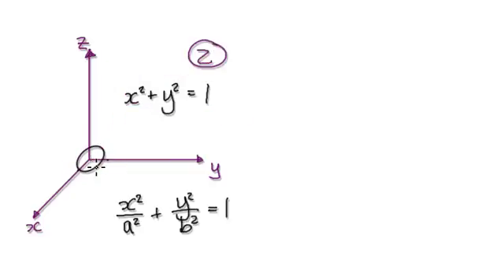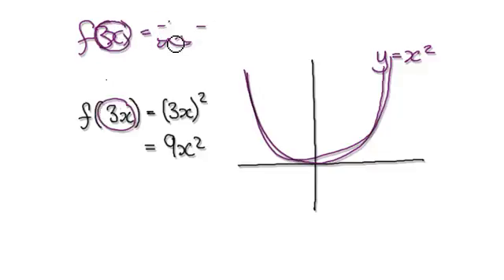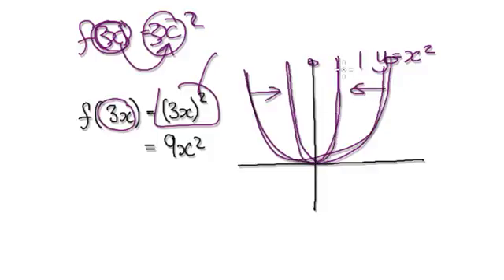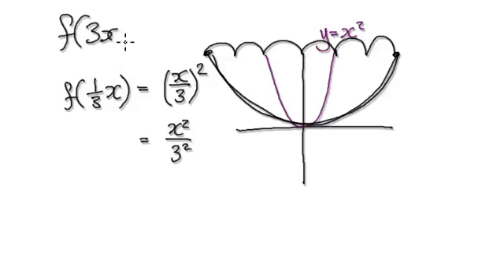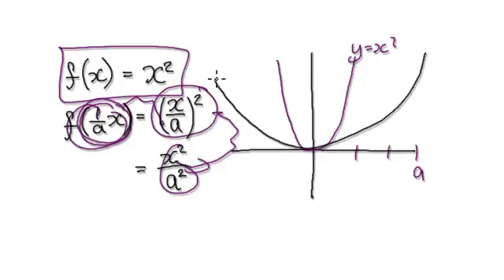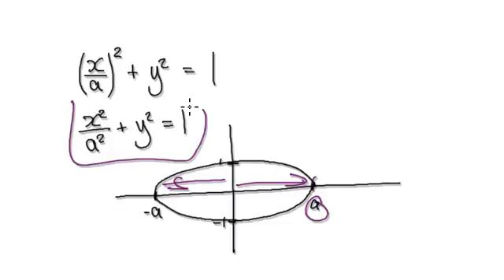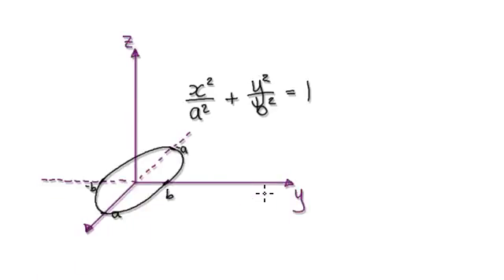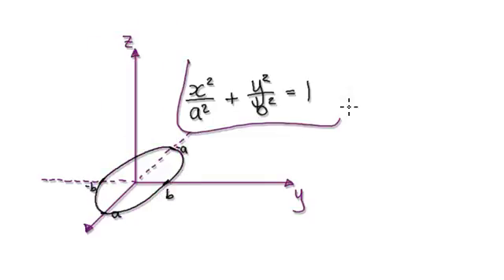Video 2952 - Ellipse cylinder 3D Space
Ellipse cylinder 3D Space